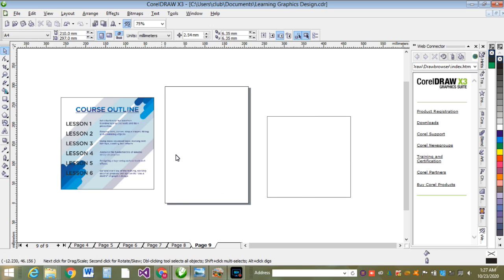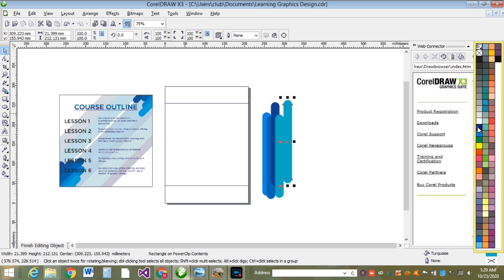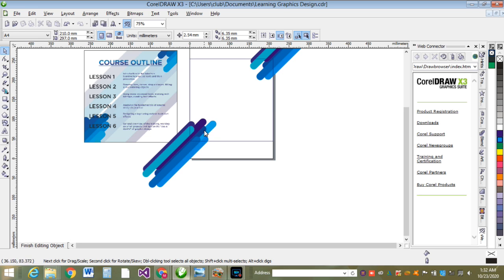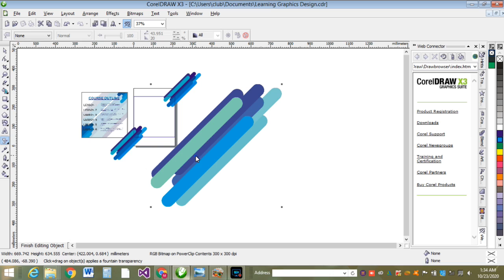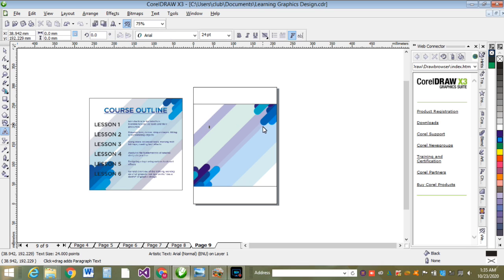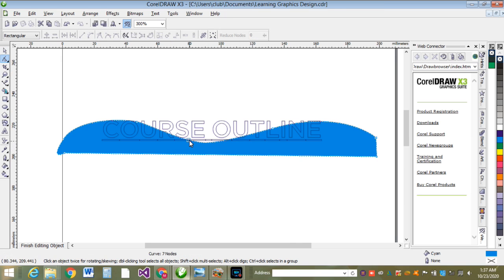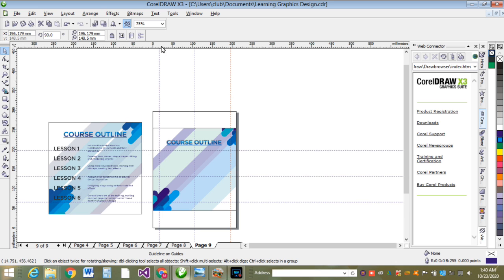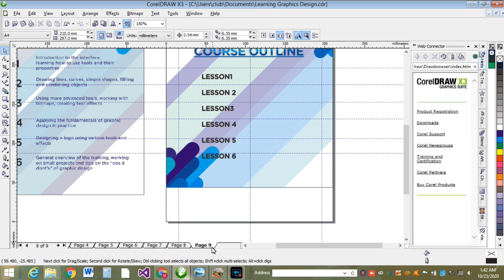LEARNING GRAPHICS DESIGN - Lesson 4B (Designing a simple flyer)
Continuation of Lesson 4a; designing the course outline flyer.